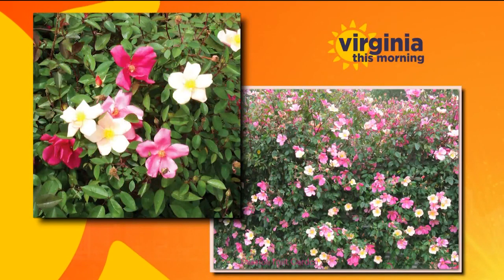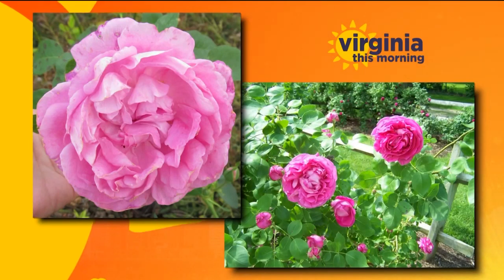Heirloom roses: historic elegance for your garden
Lisa Caperton shares tips for growing the most beautiful roses, even in the humid Virginia climate.